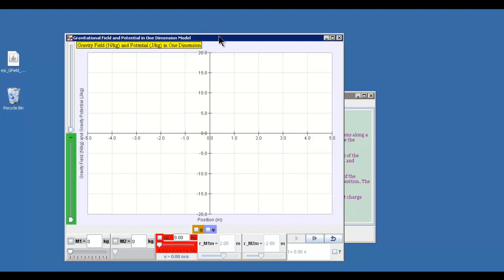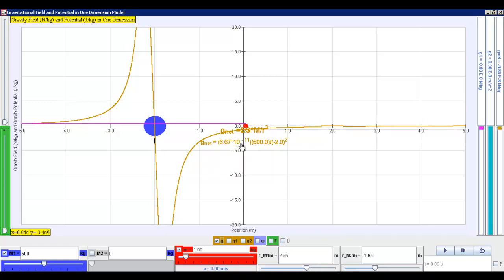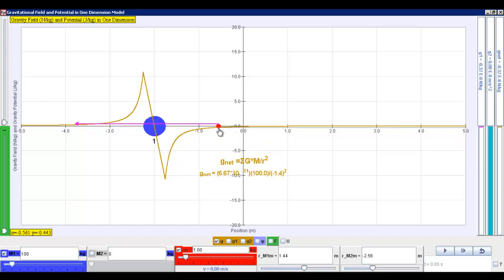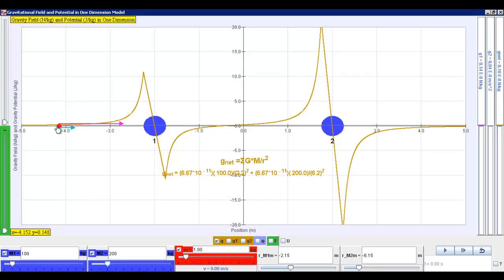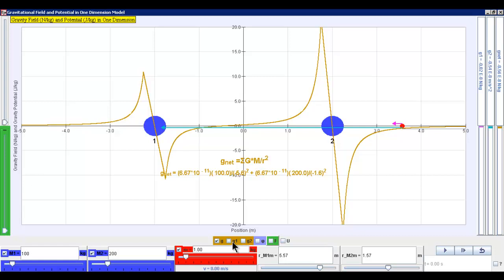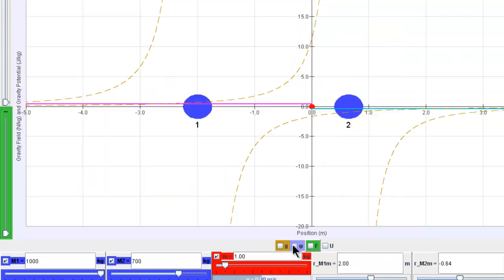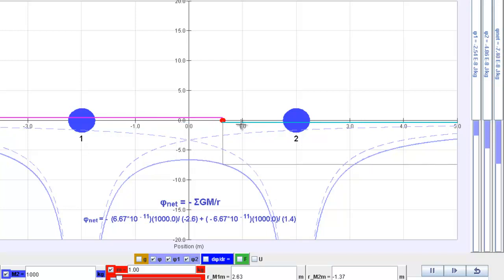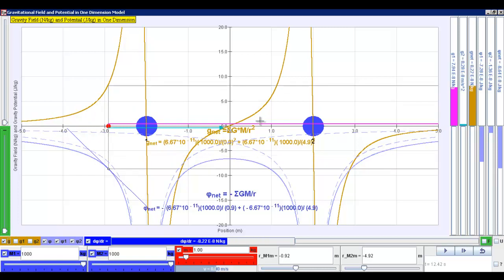Gravitational Field Strength and Potential Energy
author: andrew duffy and lookang (this remix version)
thanks to zhiye for putting this together!
voice: lookang
director: zhiye
editor: zhiye